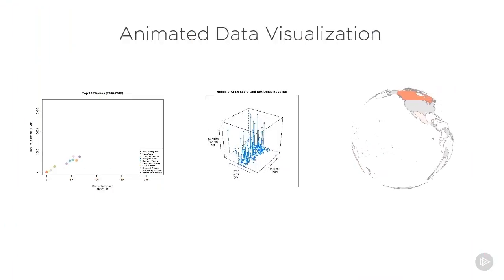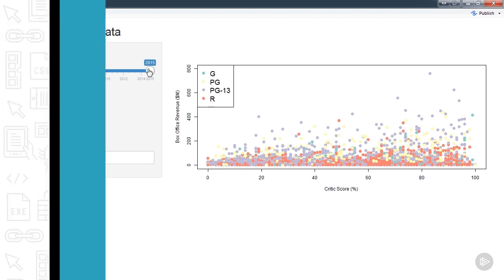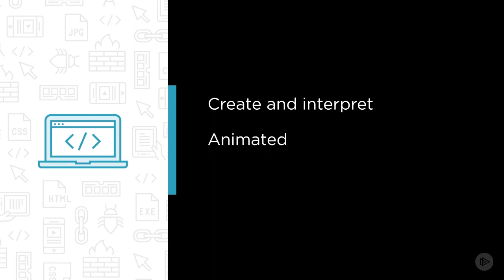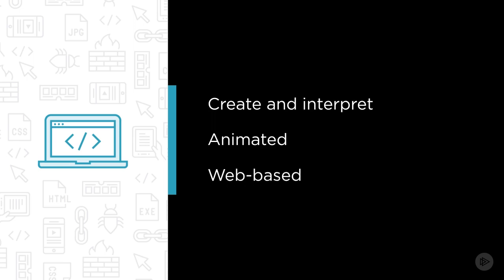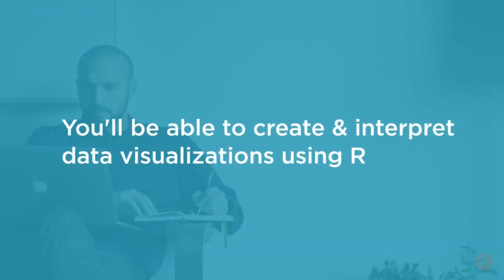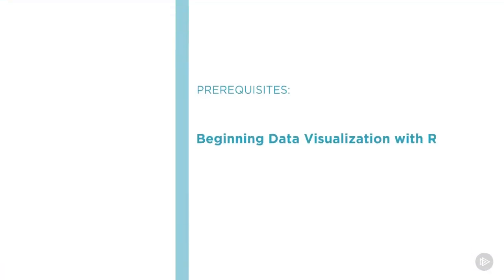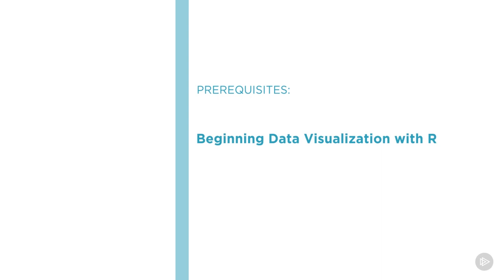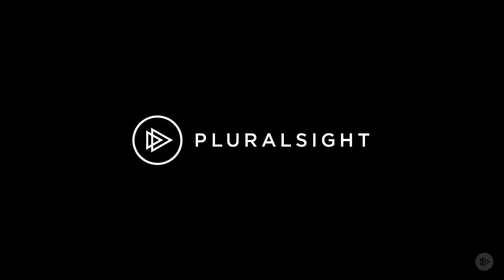Mastering Data Visualization with R